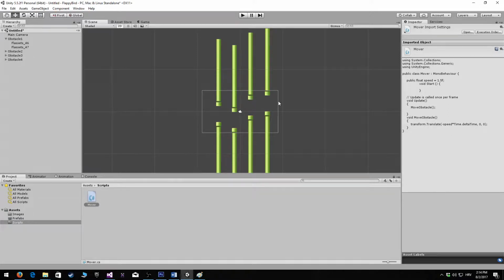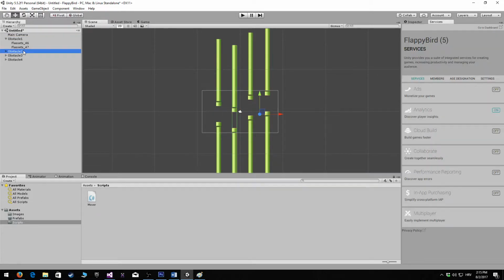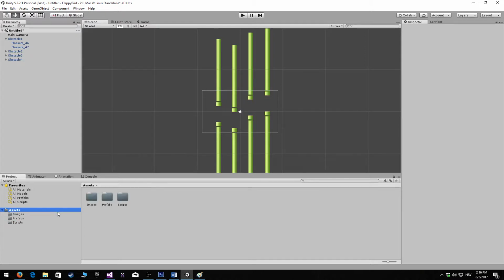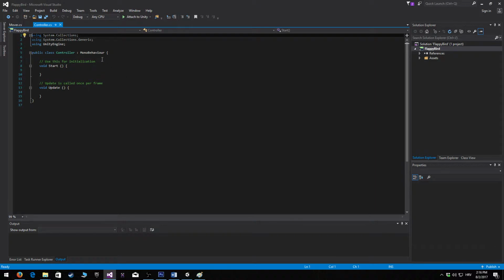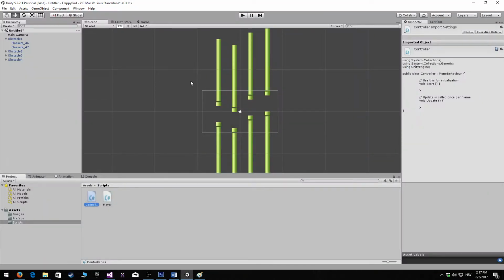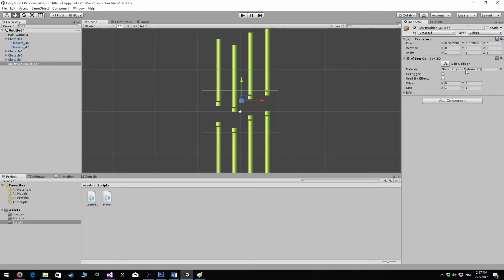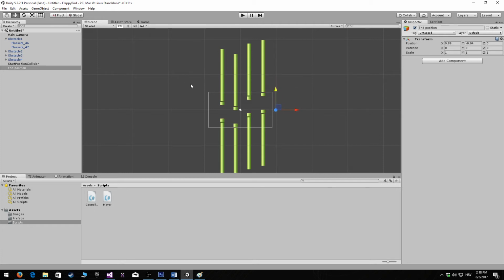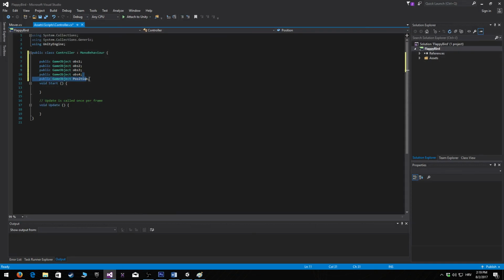HOW TO MAKE a Flappy Bird Clone in Unity - Unity Tutorial - Part 4 - Obstacles Spawn Part 1